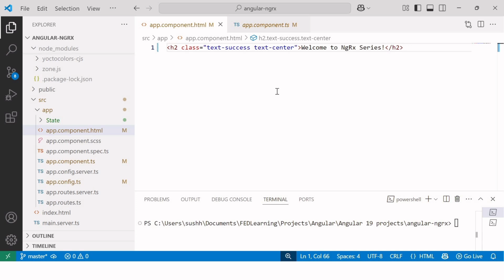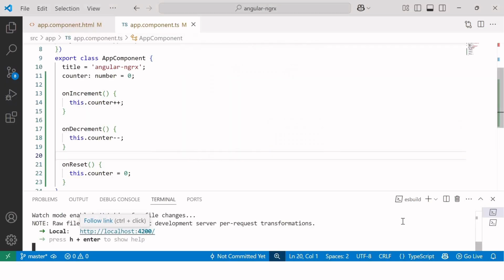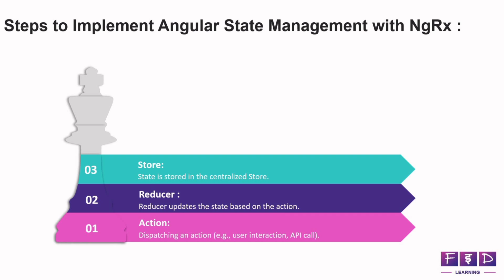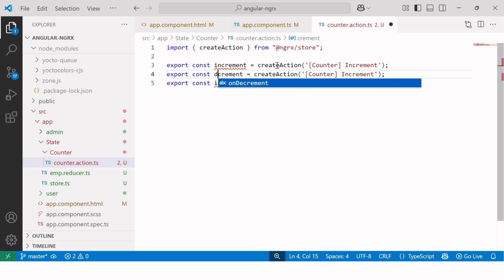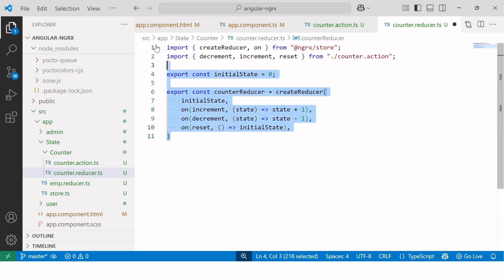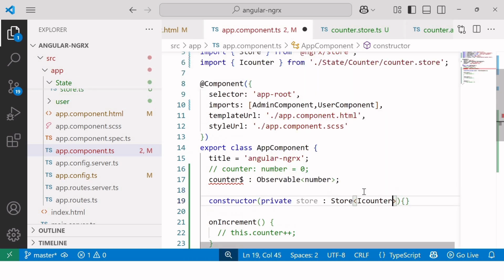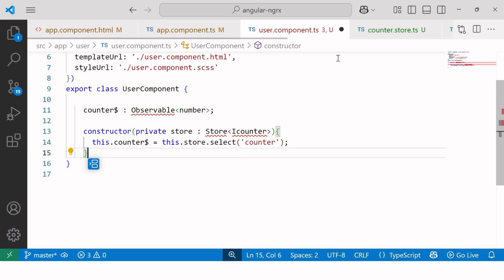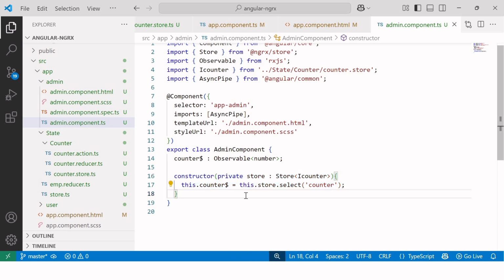4. Angular 19 state management with NGRX | Action | Reducer | Store | Selector | NgRx Tutorials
NgRx Store Devtools Installation for Debugging Angular NgRx Applications | Redux Chrome Extension | NgRx Tutorials

In this video, we'll explore NgRx Store fundamentals through a step-by-step counter example, covering key concepts: Actions, Reducers, Store, and Selectors.